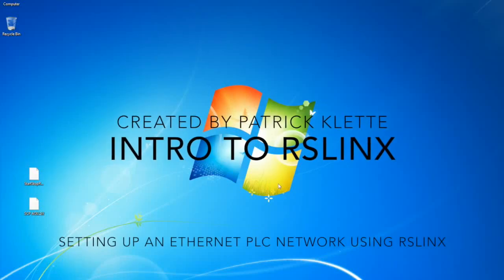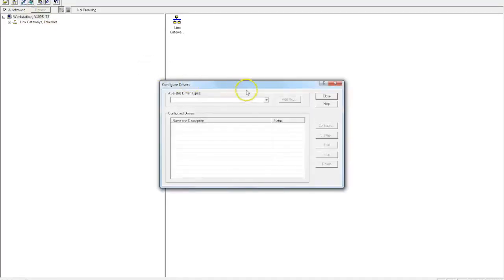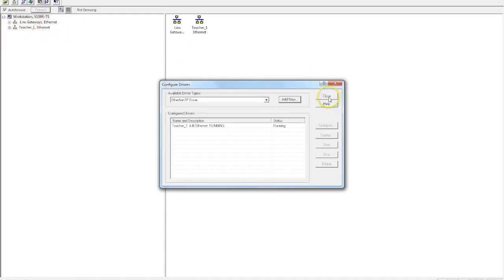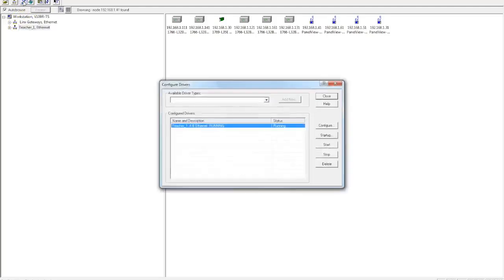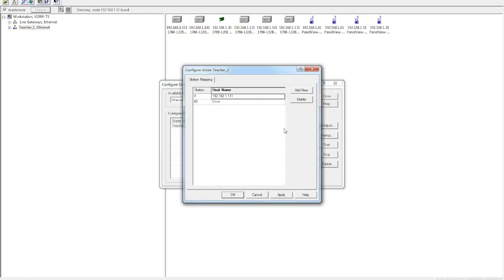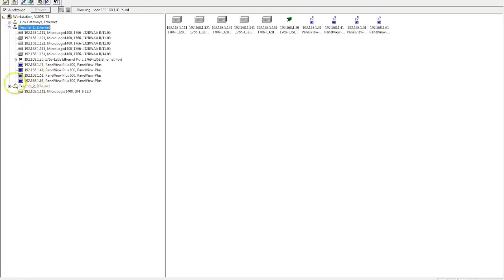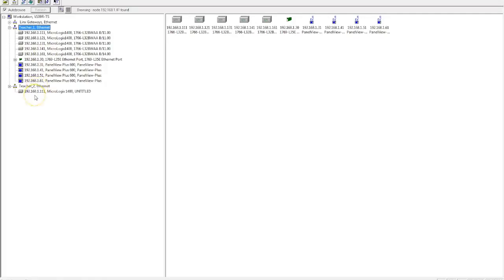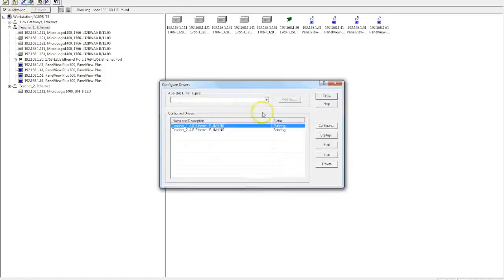RS Link Ethernet Configuration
Rockwell PLC ethernet communication driversetup.